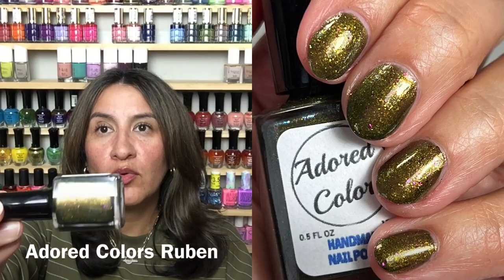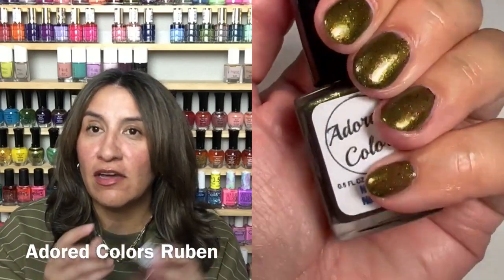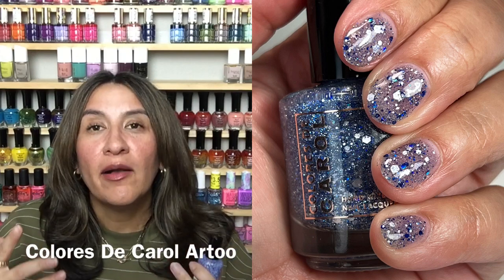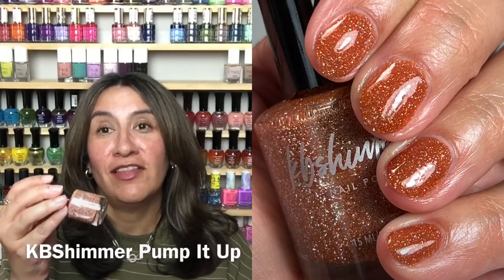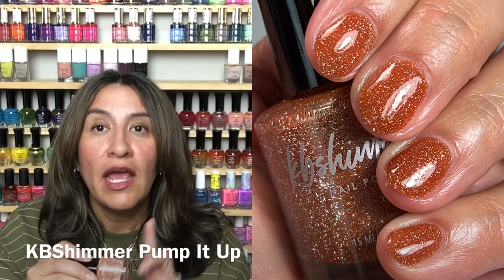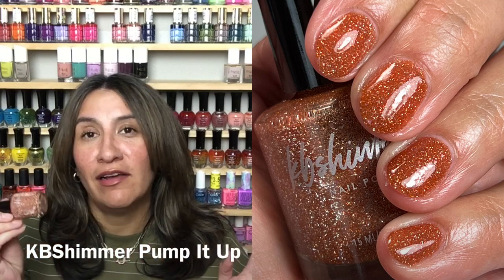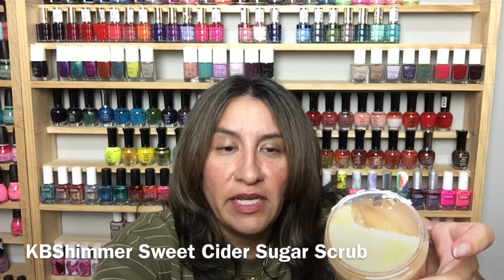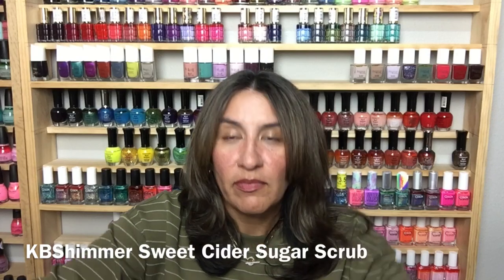Polish Pickup Live Swatch And Review- Sidekicks October 2022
Polish Pickup theme for October is Sidekicks.  The sale will go live Friday, October 7th through Monday October 10th.

Products Mentioned:

Adored Colors Ruben
$11.50
Cap: 100

Colores De Carol Artoo
$13.50
Cap: 450

KBShimmer Pump It Up
$12.00
Cap: none

KBShimmer Sweet Cider Body Scrub
$10.00
Cap: none

Moon Shine Mani Try Before You Deny
$13.00
Cap: 200